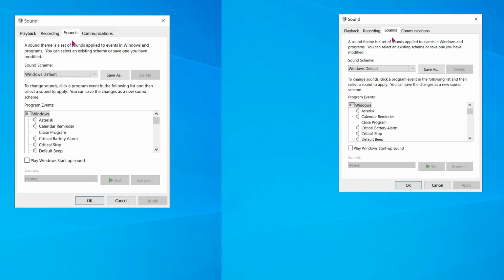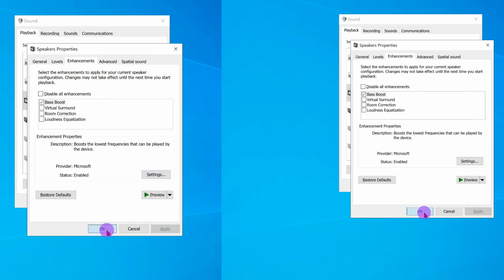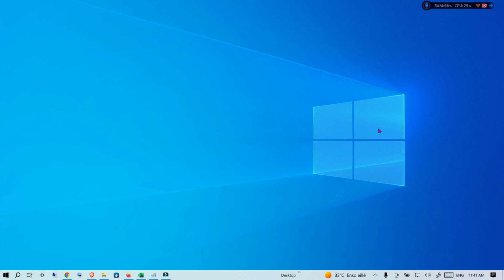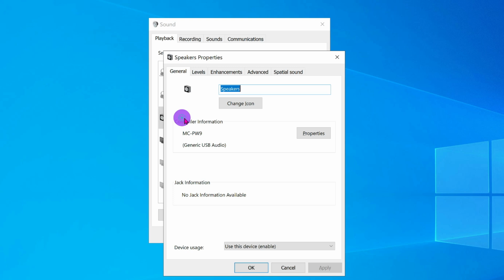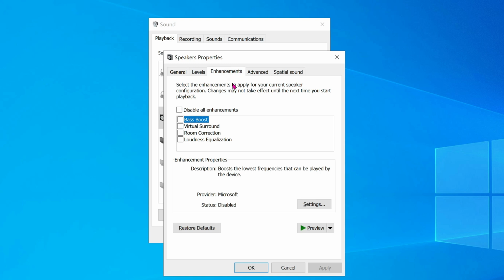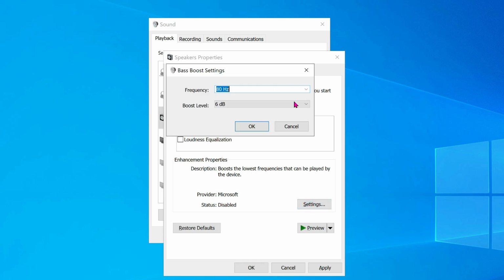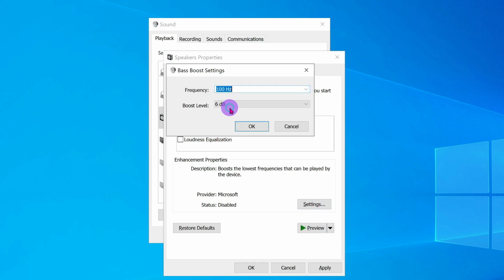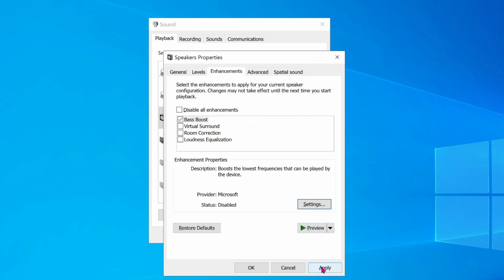Make Your Speakers Sound Better: Bass Boost Setup Guide | How to Boost Bass on Windows 11/10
Want deeper, more powerful bass from your PC speakers? In this quick tutorial, I show you how to enable and customize the built-in Bass Boost enhancement in Windows. This is the perfect way to improve your audio experience for music, movies, and gaming without needing any third-party software.

Steps covered in this video:

    Accessing the Playback devices menu via the taskbar.

    Navigating to Speaker Properties.

    Enabling the Bass Boost enhancement.

    Adjusting frequency and boost levels for the perfect sound.

    Applying changes to save your new audio profile.